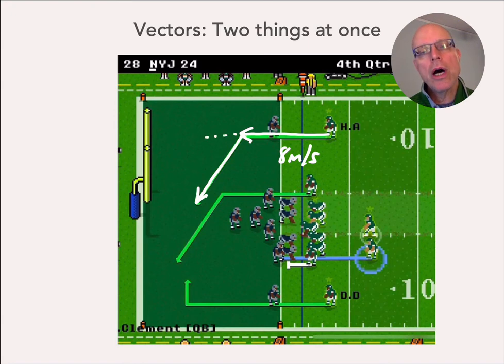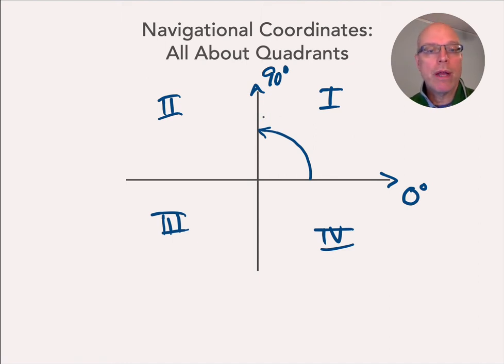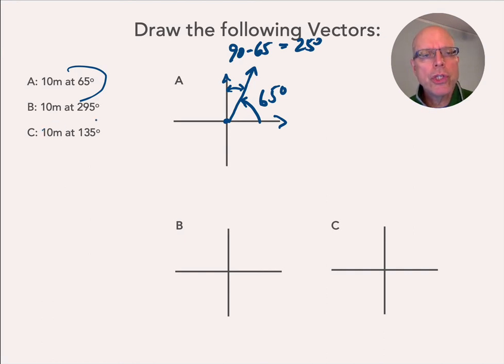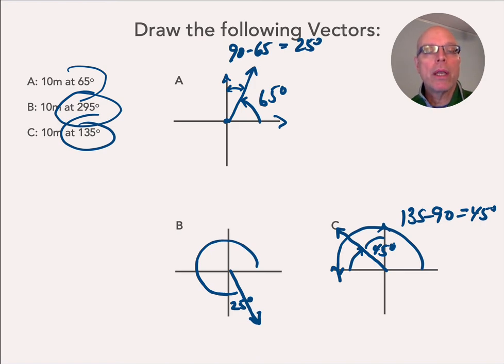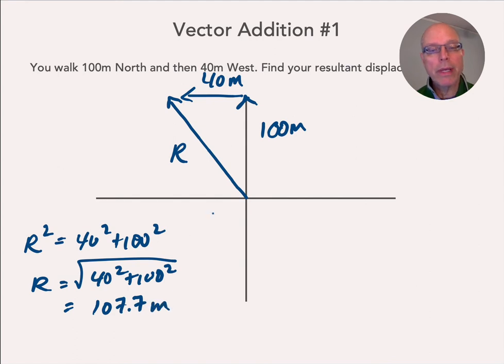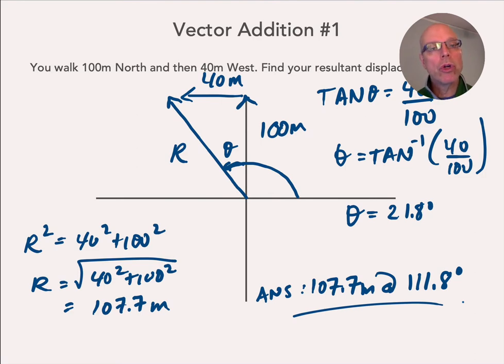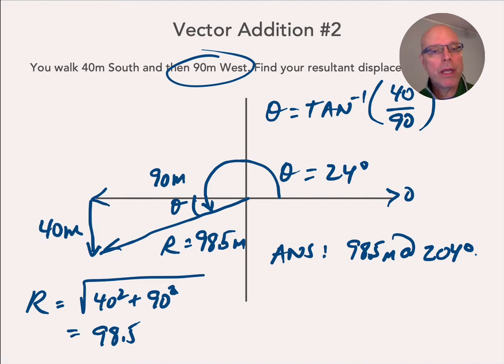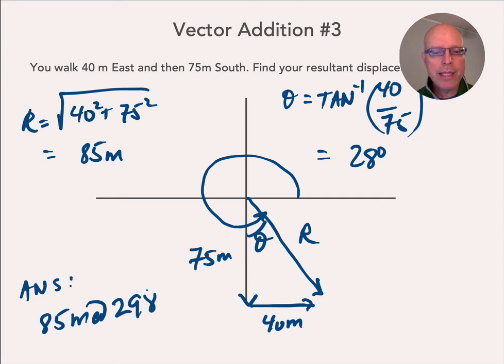Vector Addition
Vectors are used to describe situations where two things (like forward and sideways motion) are happening at the same time.

In this video, we cover two key skills - how angles work in the XY coordinate plane, and how to add vectors correctly.